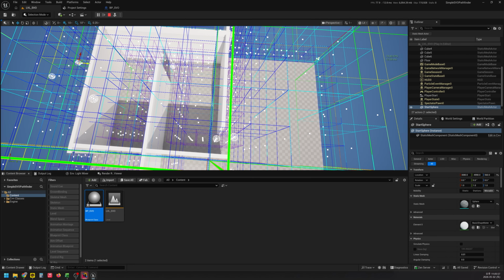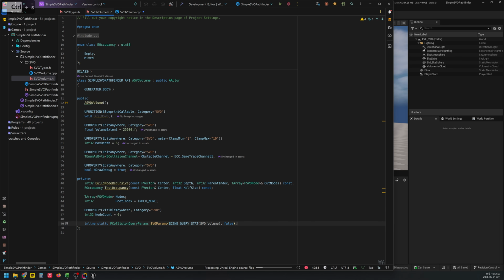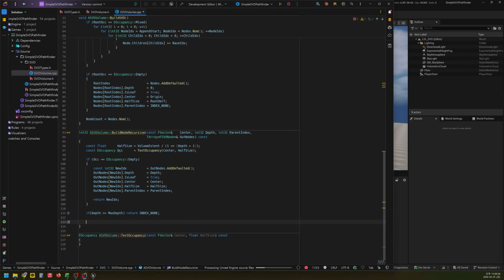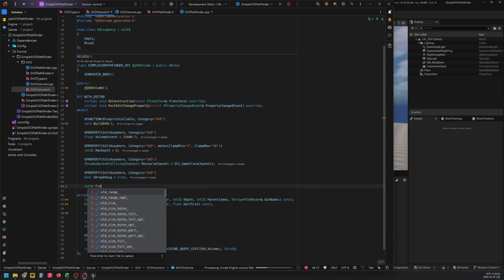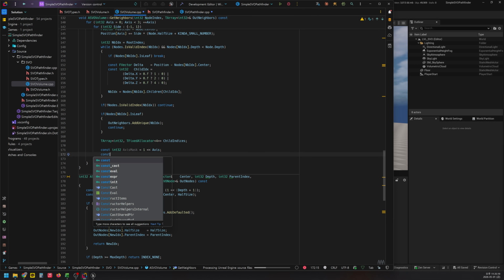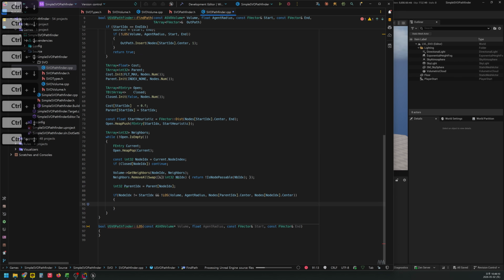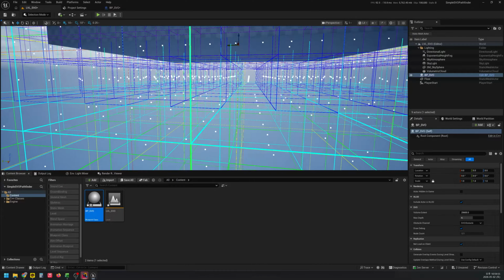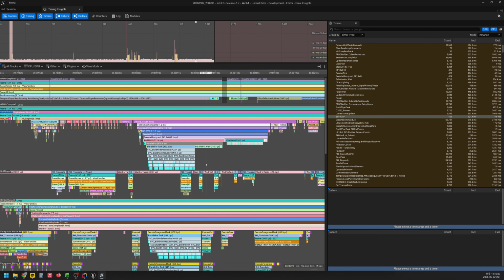UE5 Tutorial | Simple SVO Pathfinder for 3D Pathfinding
In this tutorial, I walk through building a lightweight 3D pathfinding system in Unreal Engine 5. Instead of relying on the built-in NavMesh, we build a Sparse Voxel Octree over a level region and use Lazy Theta* search to generate smooth any-angle paths through volumetric space for flying AI, drones, underwater agents, and other non-ground navigation scenarios.

[Chapter]
00:00 Introduction
00:23 Project Setup & SVO Collision Channel
01:04 SVOVolume Class & Node Struct
04:24 Building the SVO with ParallelFor
10:00 Recursive Node Construction & Occupancy Test
13:32 SVO Debug Visualization
15:04 Pathfinder Setup: FindLeaf & GetNeighbors
23:31 Lazy Theta* Pathfinding & LOS
31:28 Profiling with Unreal Insights
32:36 Editor Demo & Performance Benchmarks